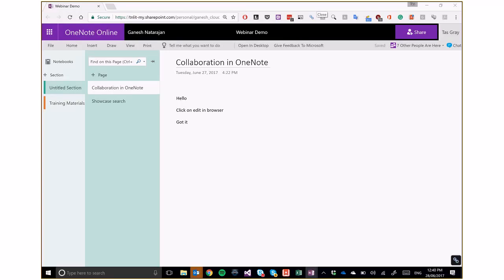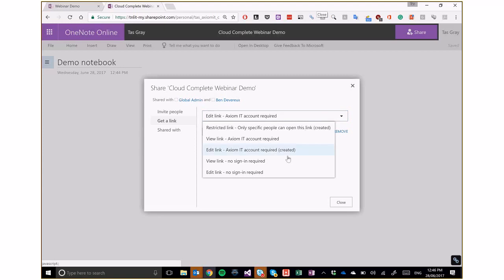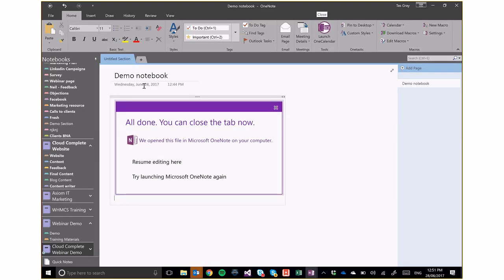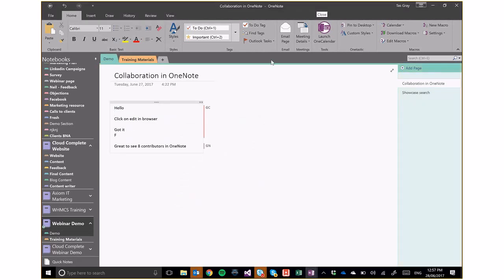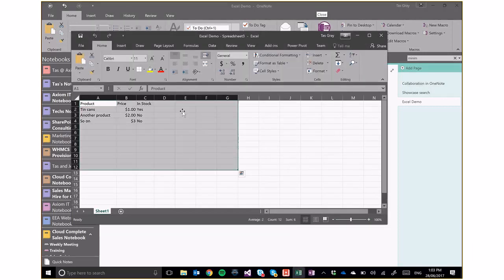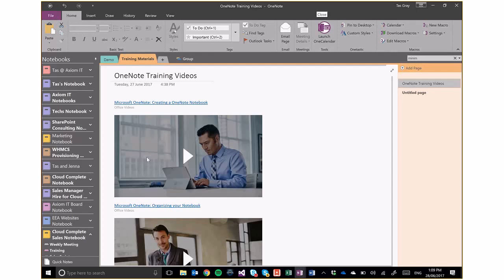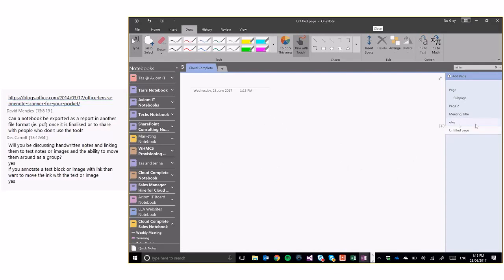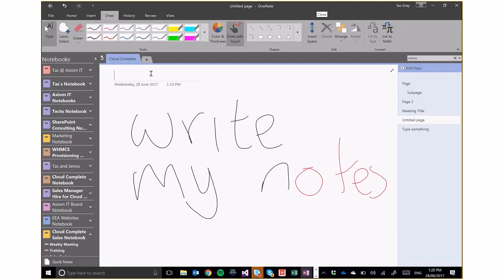Webinar - Supercharge your notetaking with OneNote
Keeping notes and collecting information can result in an unorganised mess of sticky notes, either scattered across desks or virtually scattered across home screens.

Eliminate this issue with Microsoft OneNote. Go fully digital and access your notes anytime, anywhere from any device. No more paper printouts!